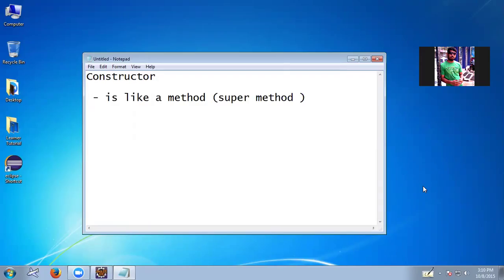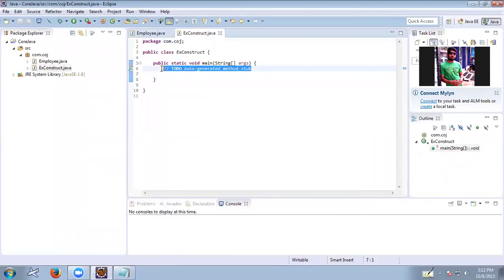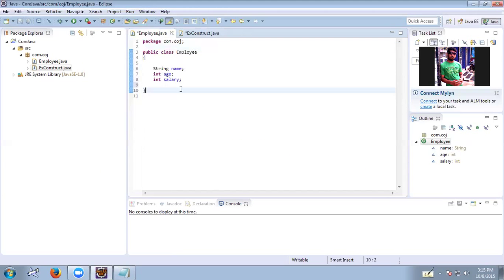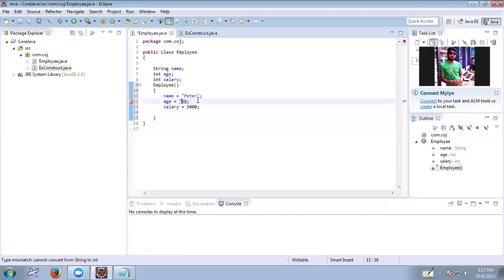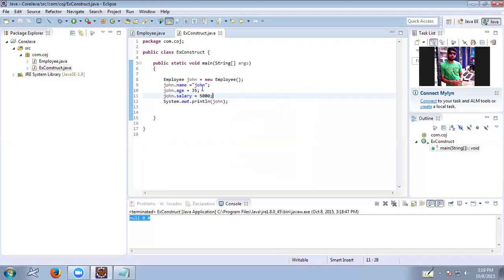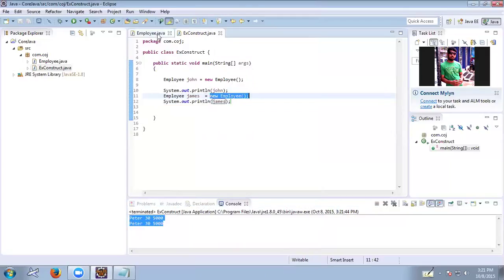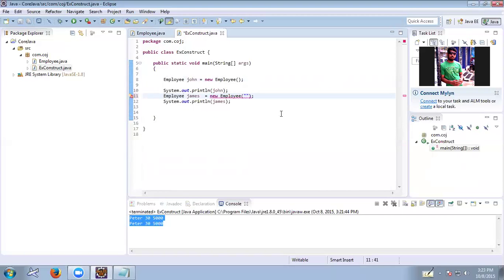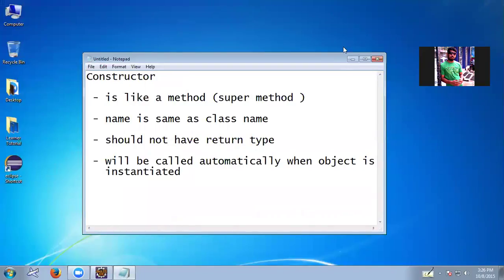what is a constructor in java ? ( Learner Ansari )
What is constructor and its use ?
Java Tutorial for freshers ans Intermediate level programmers

Learner Ansari